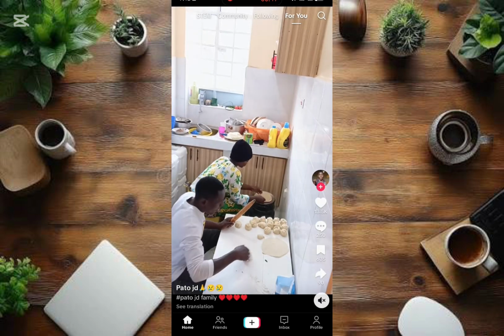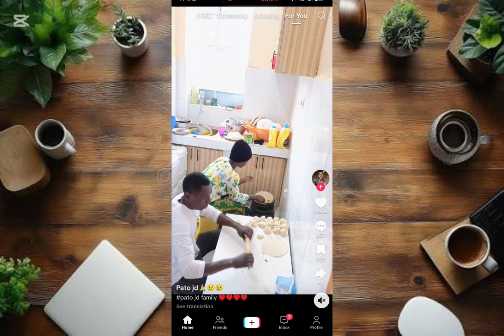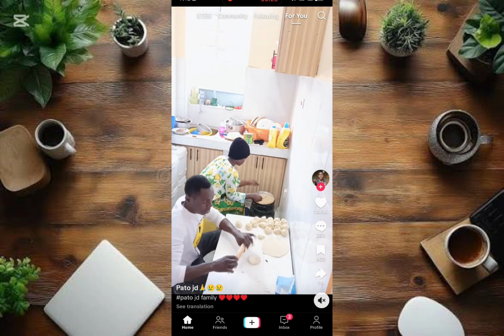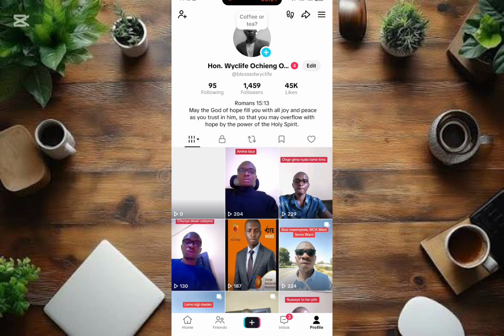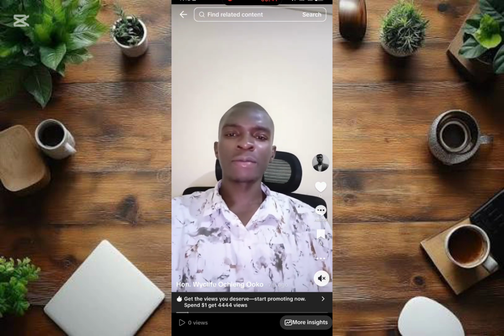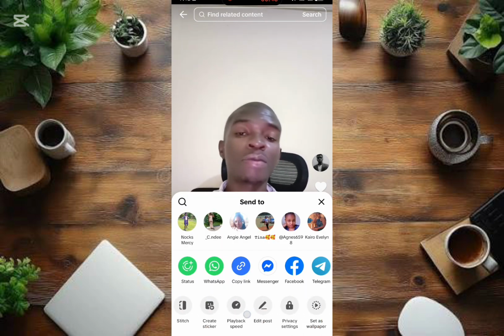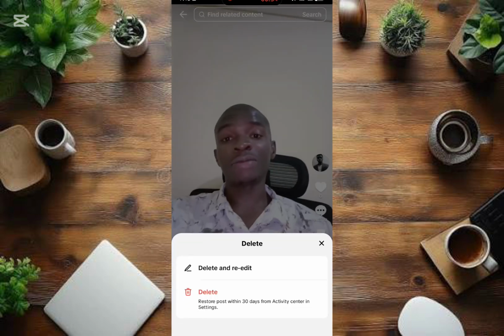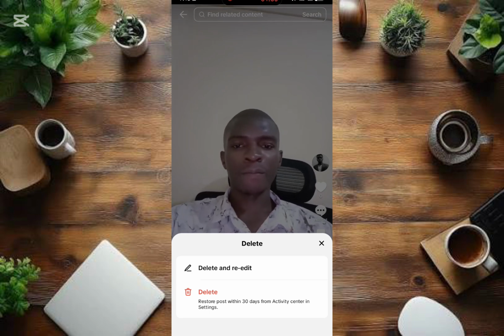How to Delete a TikTok Video (Step-by-Step Tutorial)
Learn how to delete a TikTok video quickly and easily in 2026. In this step-by-step tutorial, I’ll show you exactly how to remove a video from your TikTok profile using the TikTok app.

Whether you accidentally posted a video, no longer want a TikTok video on your profile, or simply want to clean up your TikTok account, this guide will walk you through the process.

In this video, you’ll learn:

How to delete a TikTok video

How to permanently remove a TikTok post

Where to find the delete option on TikTok

How to remove videos from your TikTok profile